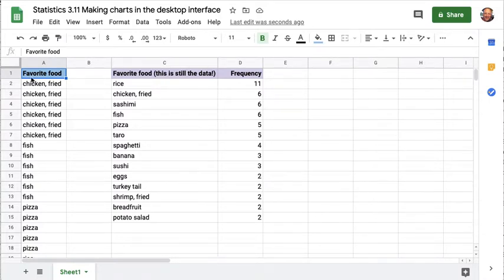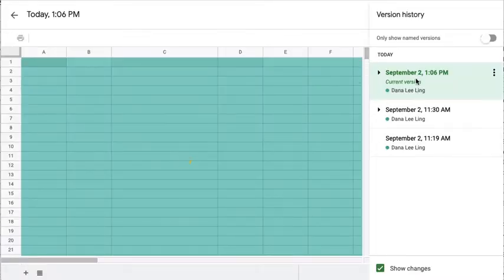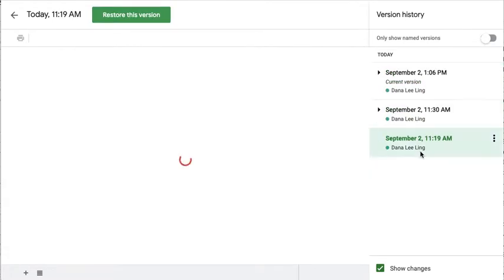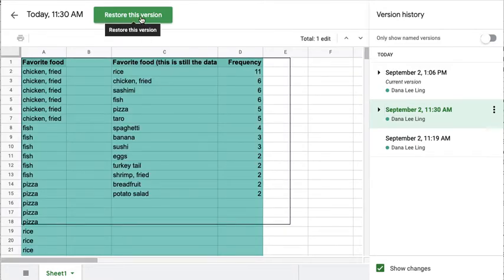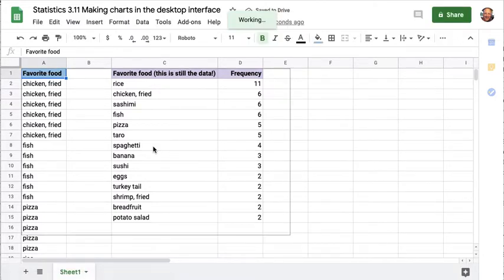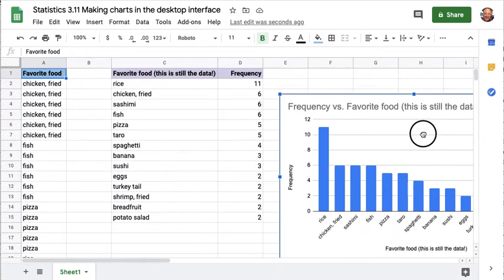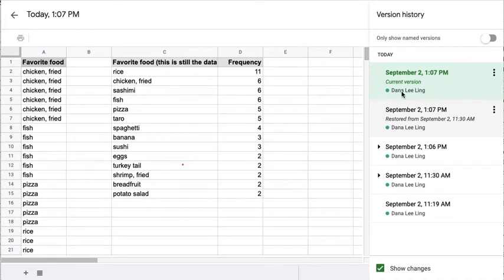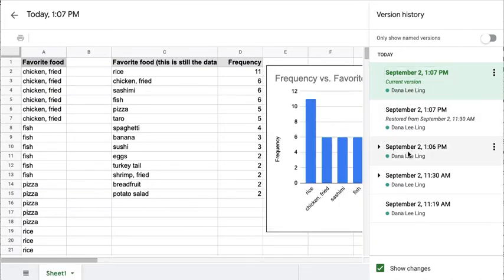Google Sheets: Restoring a prior version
Oops! Teacher, my data disappeared! Can you please put it back so I can do my homework?

Actually, you can restore what you have deleted. And I do not mean just via the "undo" functionality: Google documents lets you restore prior versions from the creation of a document - even years later. A quick look at version restore in Google Sheets.